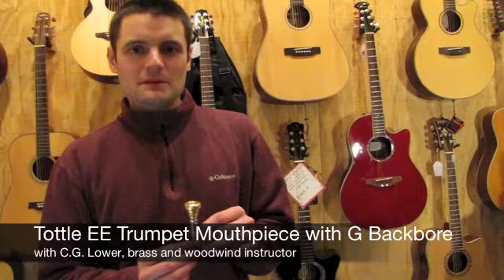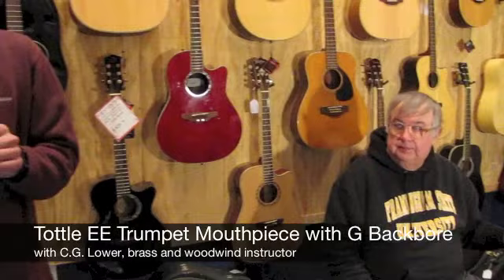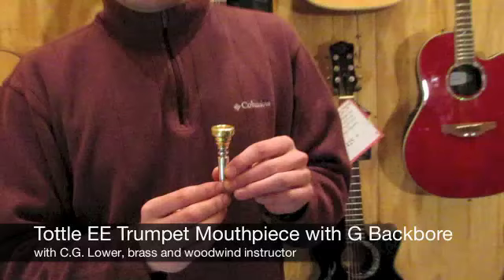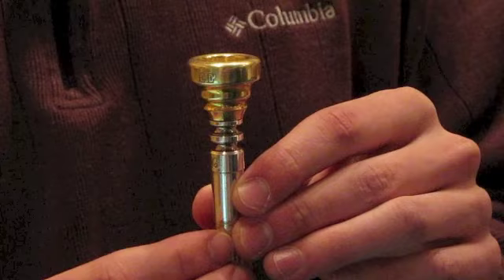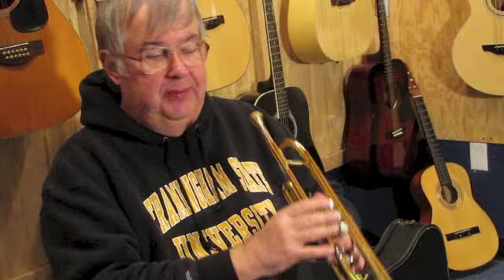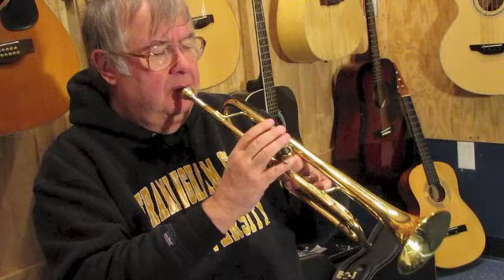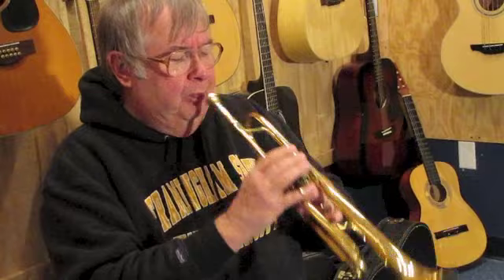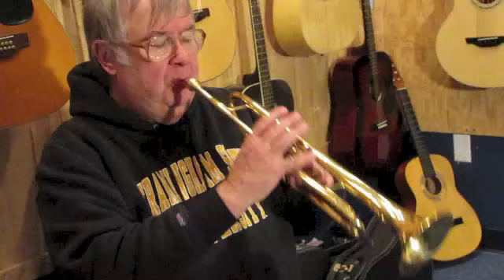Tottle EE Trumpet Mouthpiece with G Backbore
Demonstration video with our brass and woodwind instructor C.G. Lower of a Tottle EE trumpet mouthpiece with G backbore, now for sale!